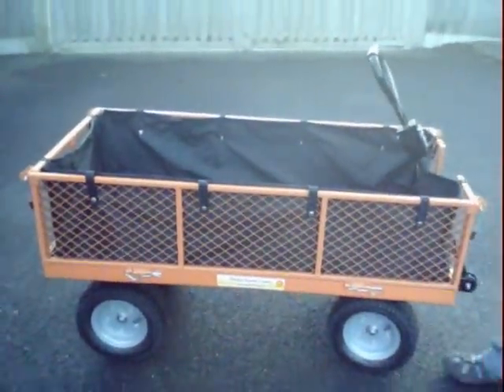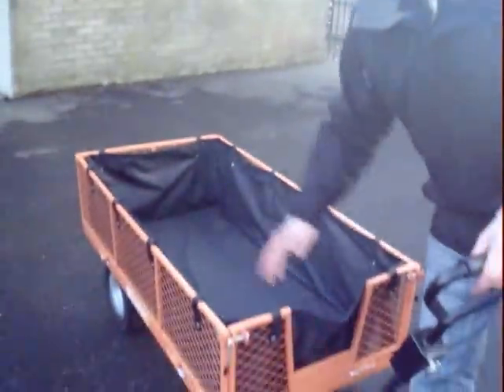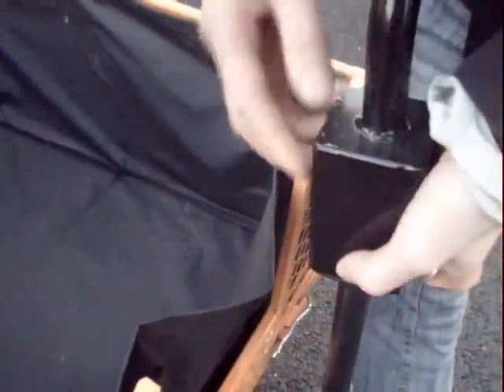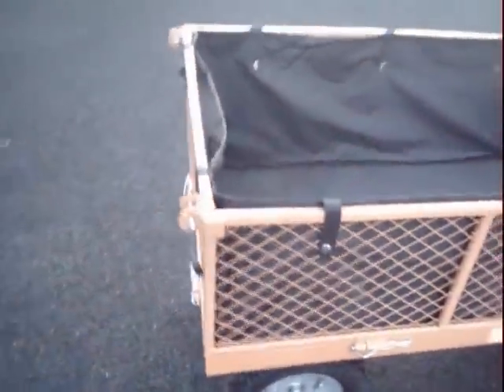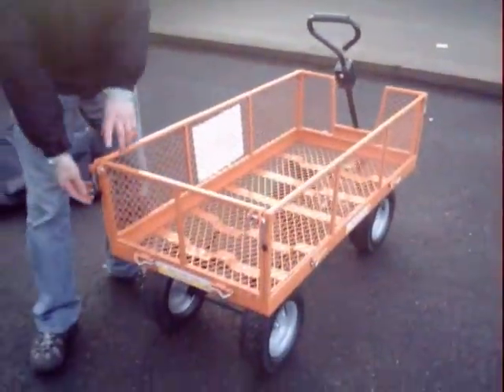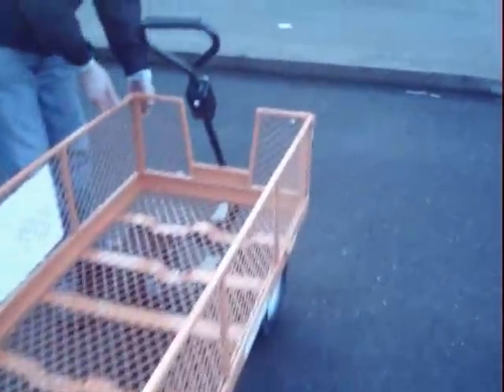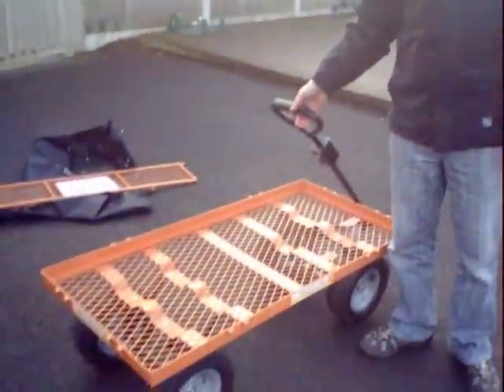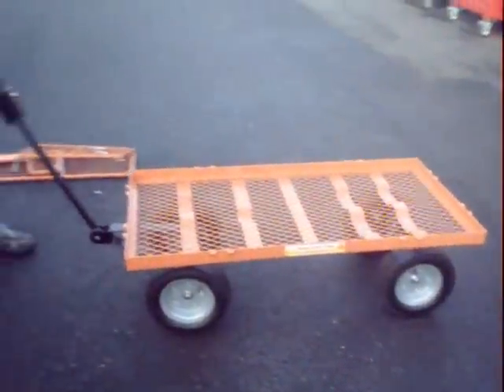Sherpa Garden Trolley Cart Walkthru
MOWER MAGIC BEST BUY! In our opinion this is the best garden trolley cart available!

From Sherpa, this is an excellent quality 4 wheel utility cart.  It comes complete with removable mesh drop-down sides. Steering is via the front wheels - which also have 4-ply pneumatic tyres and roller bearings.  This utility cart is essential for the large garden, stables or paddock and can be pulled by hand using the supplied handle/towing hitch.  It can also be towed on small vehicles such as quad-bikes or garden tractors using the supplied clevis pin adaptor.  A very versatile cart indeed.

The sides are easily removed (without need for tools) so it can act as a flatbed - useful for transporting outsized objects.  A really versatile and useful machine!  At Mower Magic we use these trolleys for moving heavy boxes and they are very versatile.

Included with this utility cart is a heavy duty canvas liner (removable) - great if you are moving soil, sand, animal feed etc.  This liner makes this already excellent cart even more versatile!

Special Features:
* Includes hitch for tractor / ATV
* Superbly useful item
* All steel construction
* Four hinged drop sides
* Turntable steering
* Canvas Liner included!

Specification
* 350kg load capacity - MASSIVE !
* Sides can be dropped down or removed
* Pneumatic wheel 30cm diam.
* Bearing to wheels
* Overall dimensions 140cm long x 64cm wide x 65cm high (excluding draw bar handle)
* Internal dimensions 118cm  long x 57cm wide x 32cm high.
* Box size:  129cm x 67cm x 18cm
* A Mower Magic Best Seller